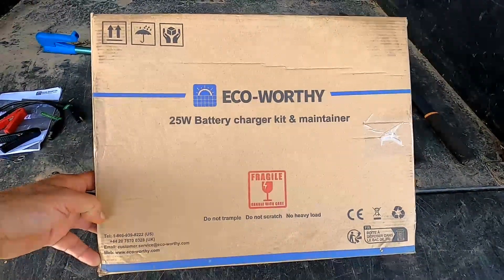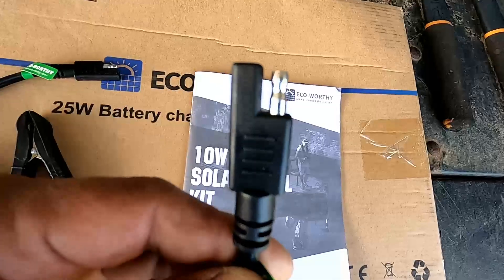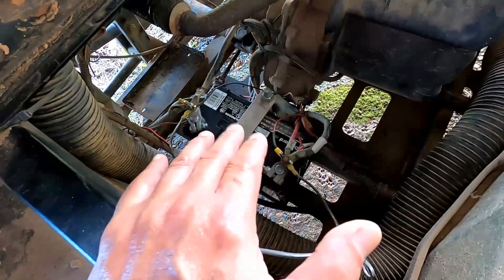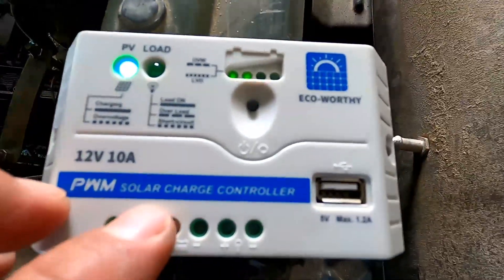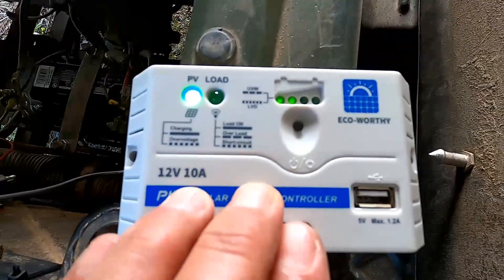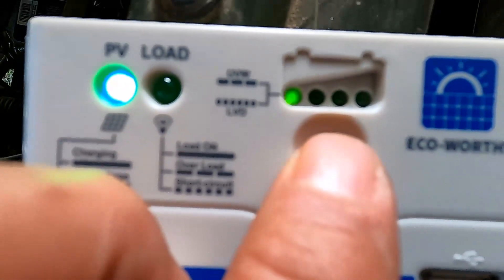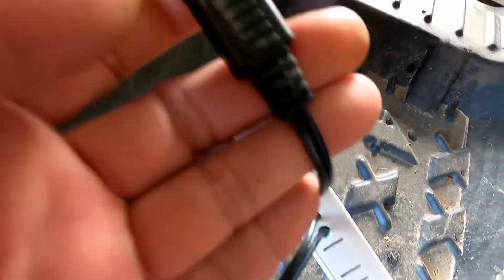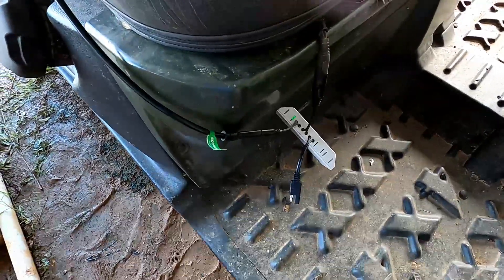Say Goodbye To Dead Batteries With The Eco-Worthy 25w Battery Kit!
Have you ever decided to cut the grass or brush hog with a tractor, go to crank that engine only to hear that dreaded clicking noise from a dead battery?

In today's video we'll take a look at Eco-Worthy's 25w battery charger kit & maintainer, how I installed it and what application I'm using the kit for!!

Thank ya for watching, peace & love.

Dan

Want to check this solar system out?